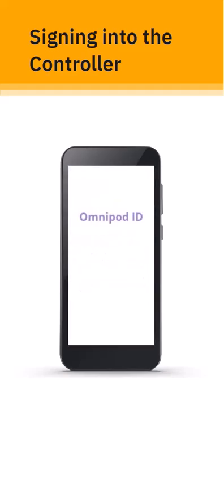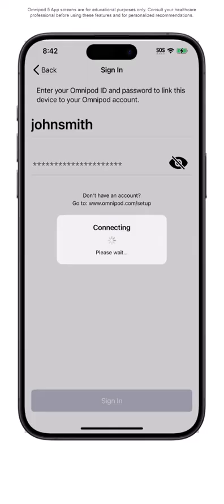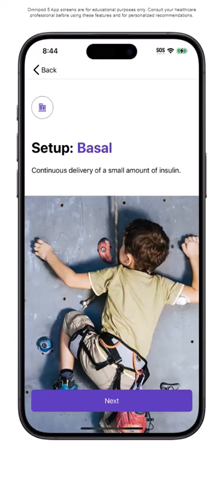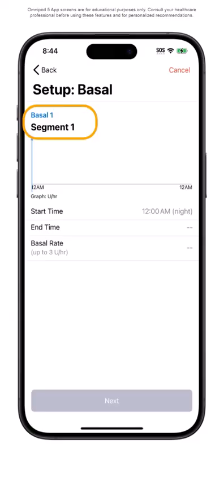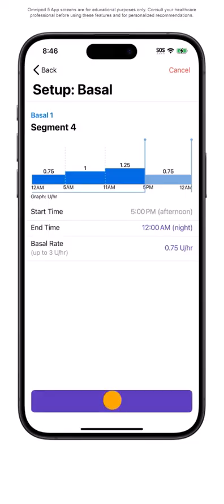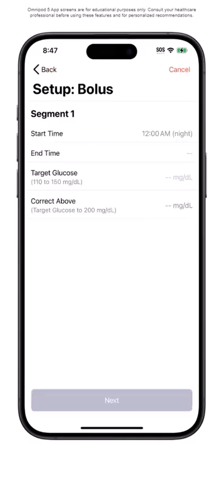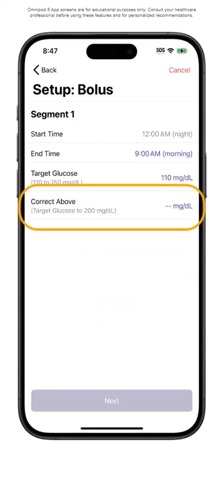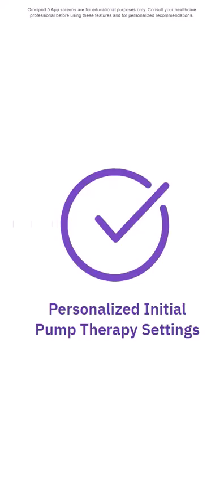Omnipod® 5 for iPhone – First Time Setup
In this video, you will learn how to set up the Omnipod 5 iPhone app for the first time. Before you can use the Omnipod 5 iPhone app, you’ll need to sign into the Insulet-provided Controller to confirm that your healthcare provider has prescribed the use of the Omnipod 5 System.

Different systems work differently and the settings that you currently have may need to be adjusted. Your healthcare provider will determine your initial settings for Omnipod 5. Do not calculate settings on your own. You’ll need those settings when you go through the steps to enter initial pump therapy settings.

Watch the video to learn more about First Time Setup. Topics covered in this video include:​

• Signing into the Controller
• Setting up the Omnipod 5 app for the first time
• Entering initial pump therapy settings

Training is essential and must be completed before using the Omnipod® 5 System. As part of this process, you will need to meet with your healthcare provider to complete setup and schedule your required training.​

The Omnipod 5 Automated Insulin Delivery (AID) System is cleared for individuals with type 1 diabetes ages 2 years and older and individuals with type 2 diabetes ages 18 years and older. The Omnipod 5 System is intended for single patient, home use and requires a prescription.​

The Omnipod 5 System is compatible with the following U-100 insulins: NovoLog®, Humalog®, Kirsty®, and Admelog®.

For complete safety information including indications, contraindications, warnings, cautions, and instructions Consult your healthcare provider before starting on Omnipod. U.S. only.